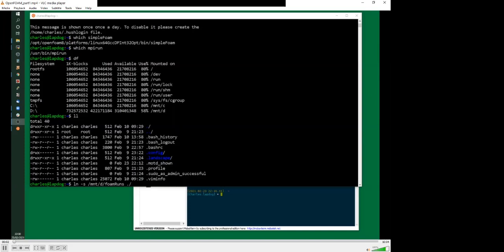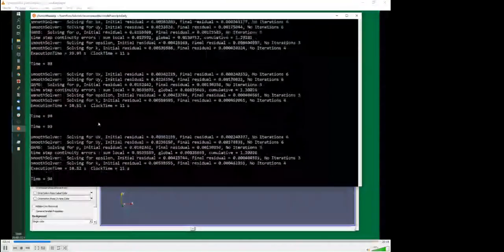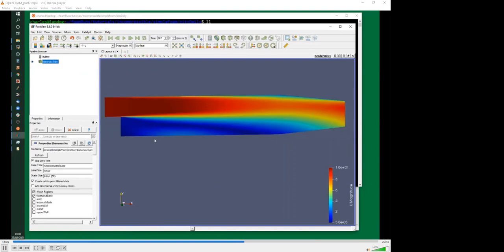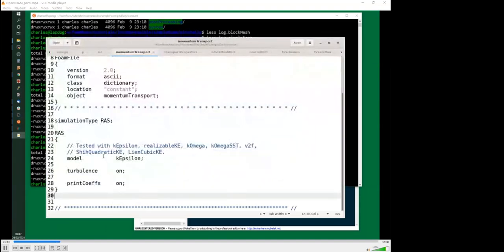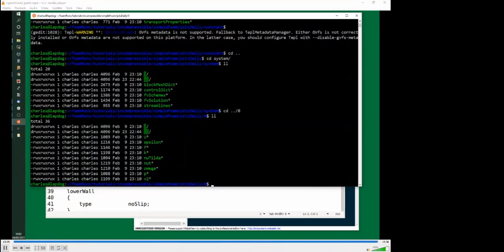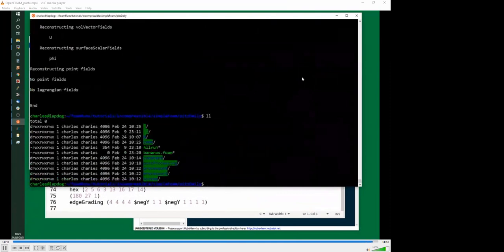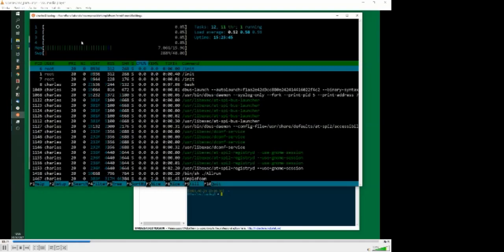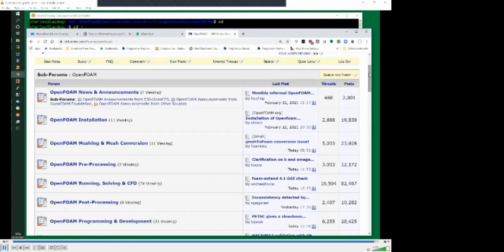Charles Crosby: An introduction to practical Computational Fluid Dynamics, Lecture 5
An introduction to practical Computational Fluid Dynamics

Dr Charles Crosby
(CHPC)